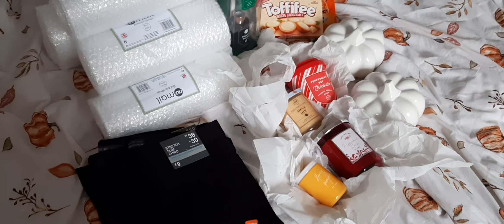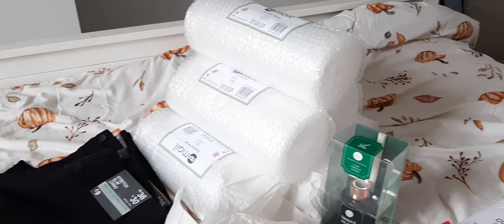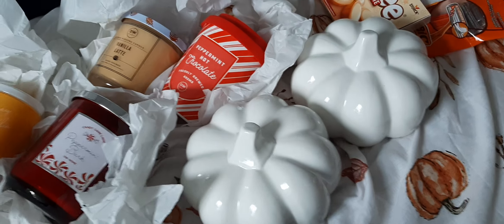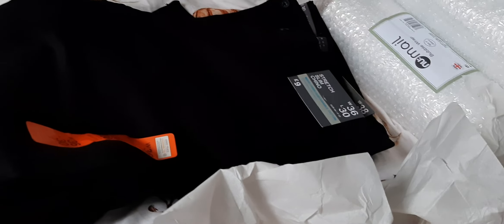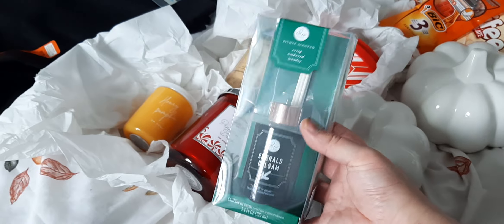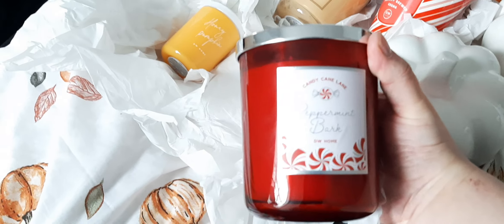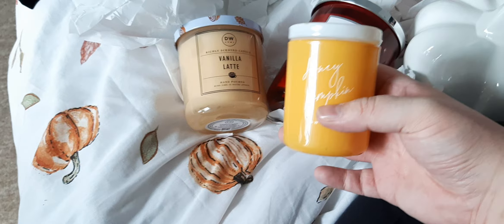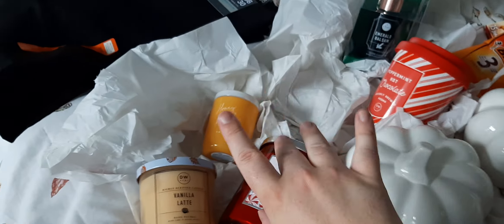Round The Shops Autumnal Haul | SAMMYSAVVYSHOPPER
Hello Everyone

If Your New My Name Is Sam & I'm A Savvy Bargain Hunter Shopper Who Loves Sharing My Hauls With You Guys.

Hope Everyone Is Well

Sam